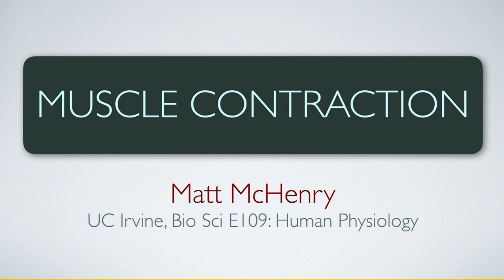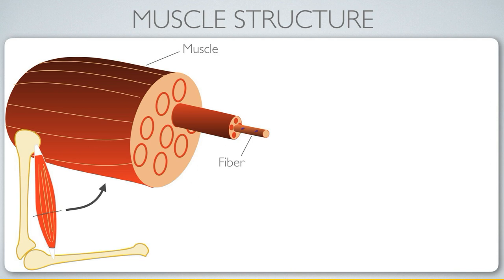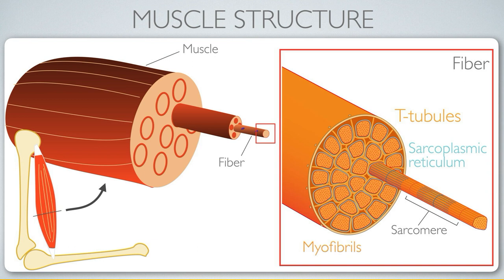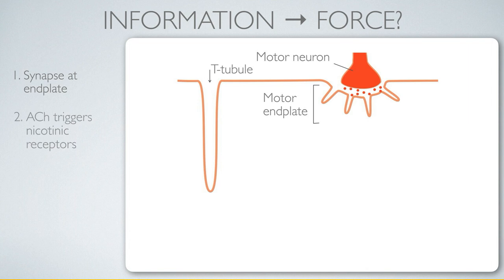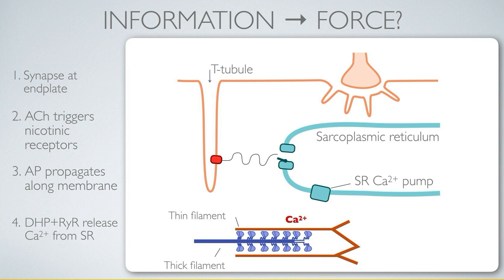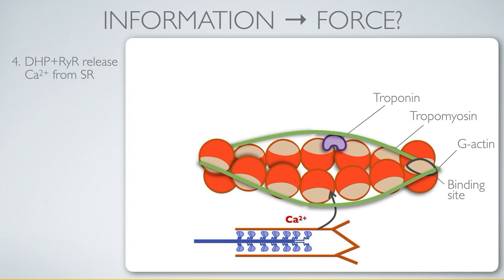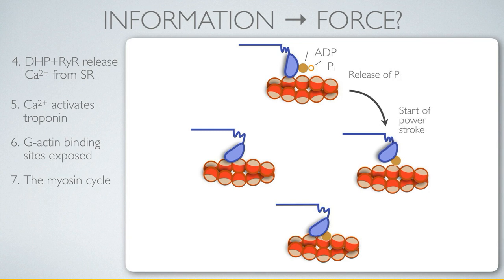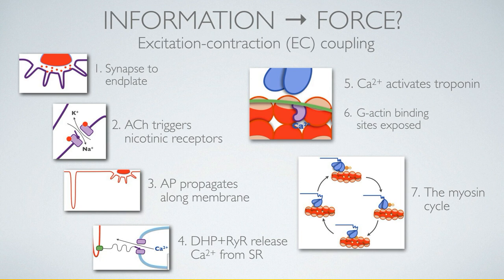3.1 Muscle contraction